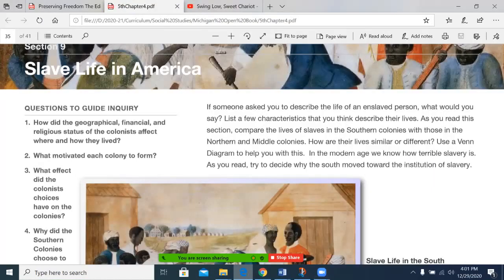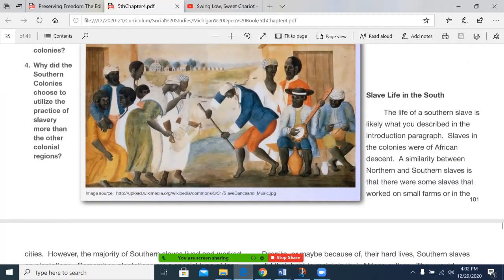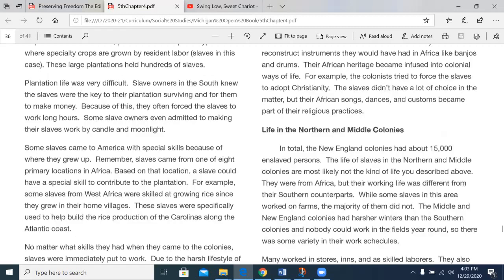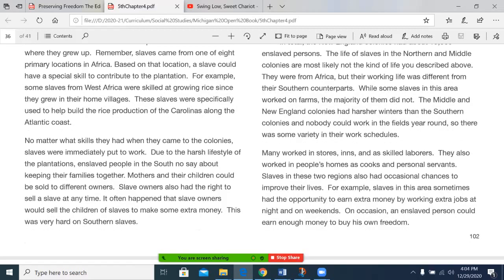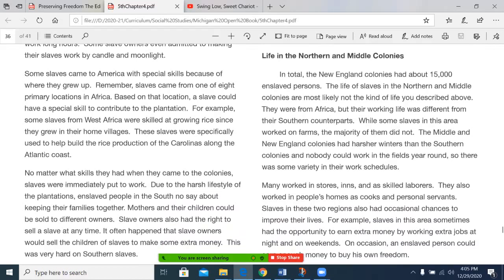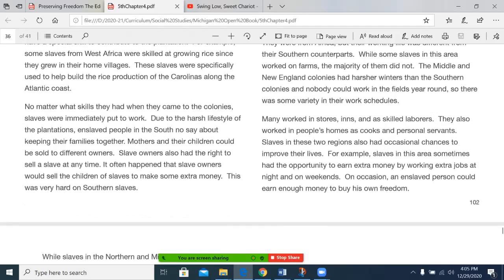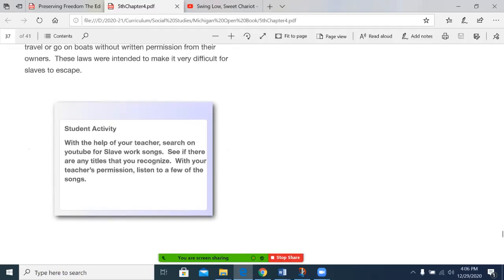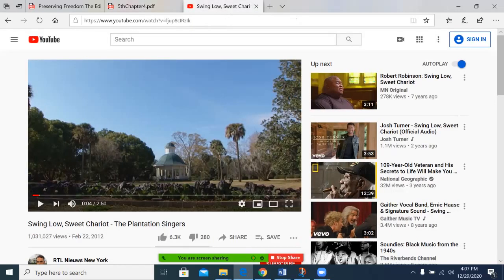Grade 5 Social Studies Chapter 4 Lesson 9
Slave life in America.